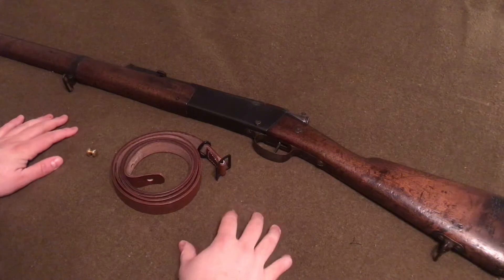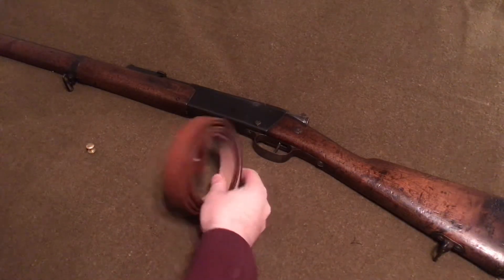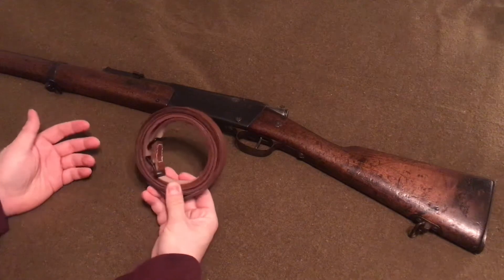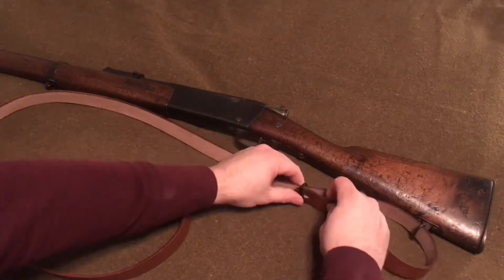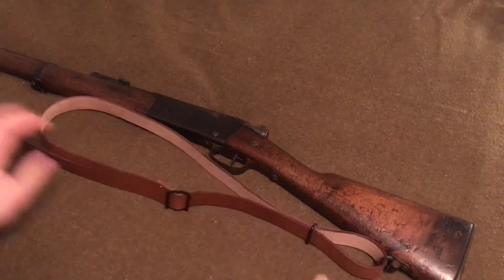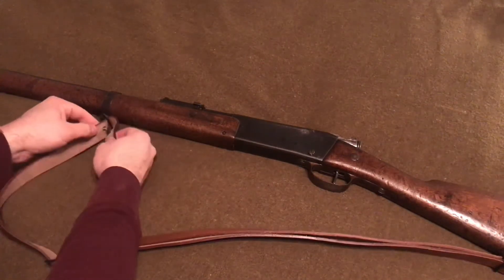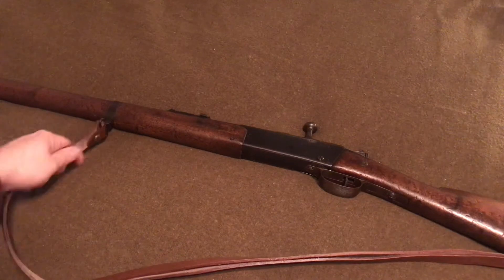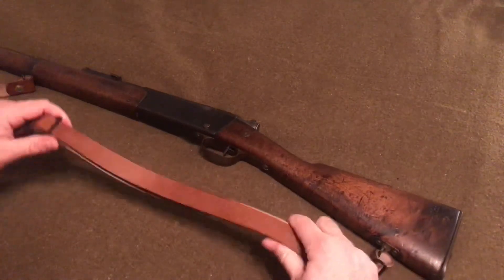Lebel Model 1886 Sling Setup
A quick guide on how to install a reproduction 1915 sling on a French Lebel Model 1886.